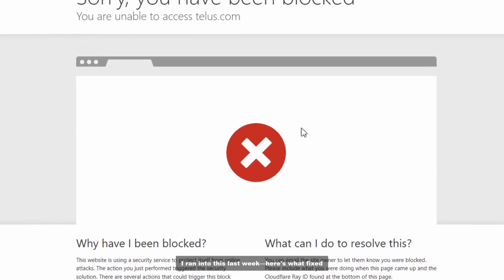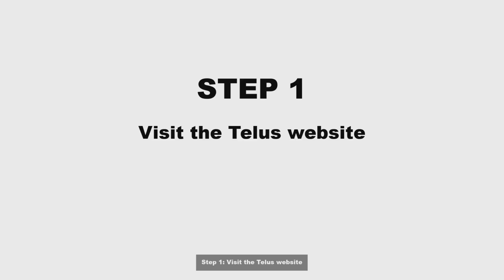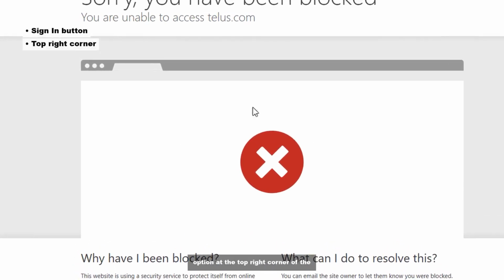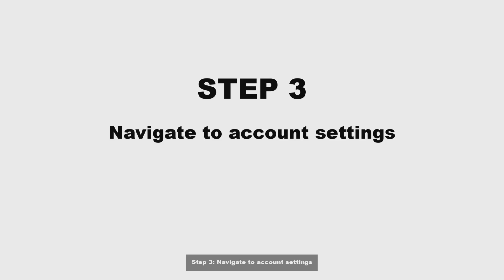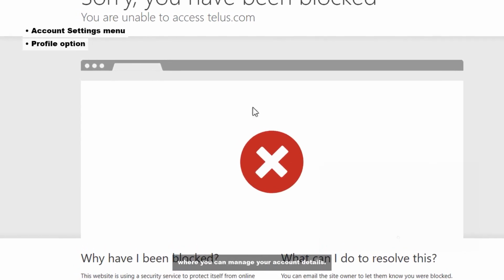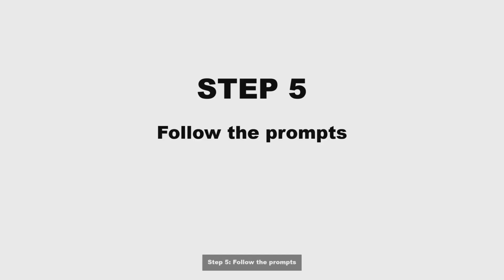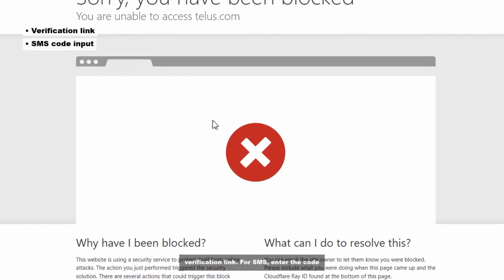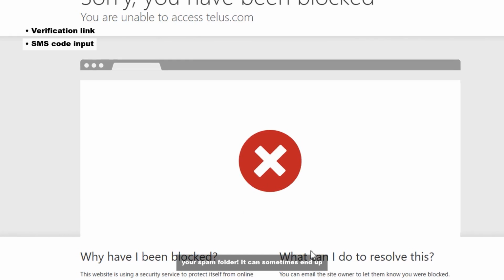How To Verify Your Account On Telus 2026 (EASY GUIDE)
In this video, we provide a step-by-step guide on how to verify your account on Telus in 2026. If you're looking for an easy way to complete your Telus account verification, this is the perfect resource for you.